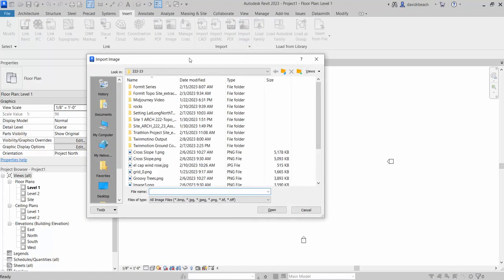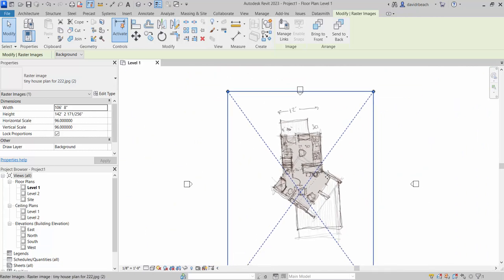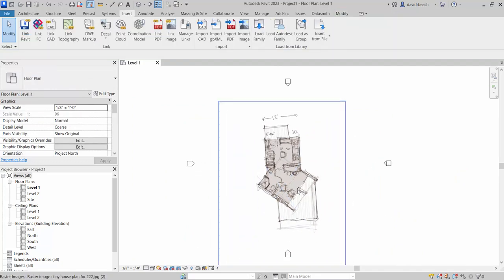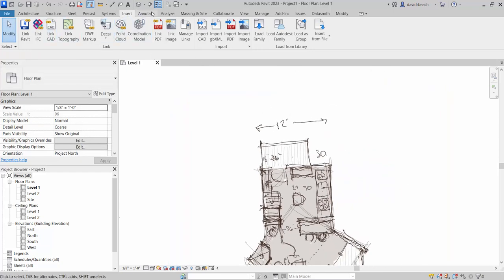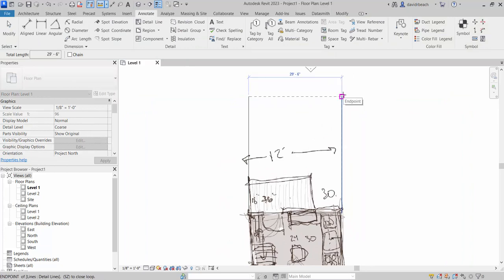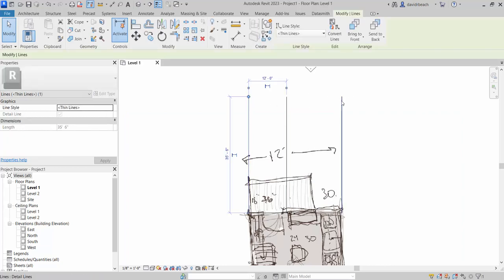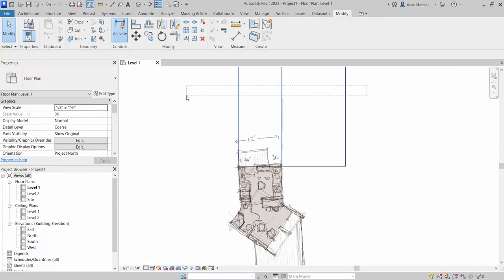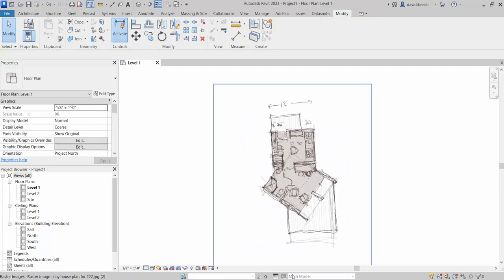Revit - Accurately Scaling an Image (Raster) for an Underlay